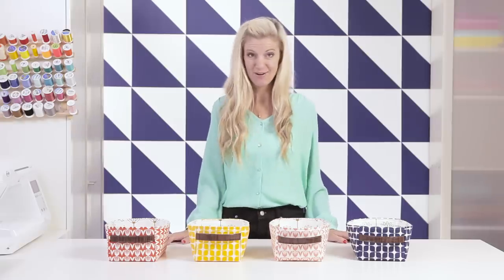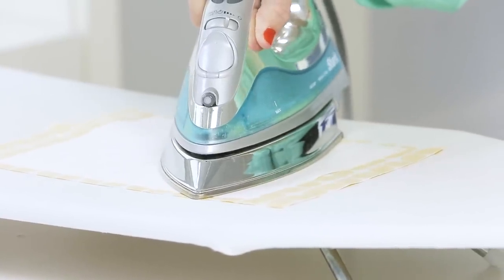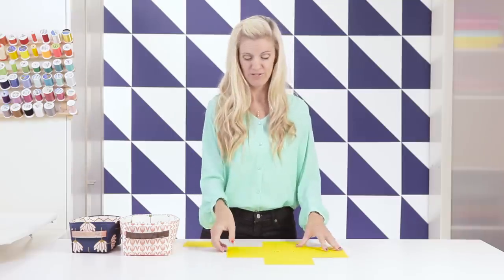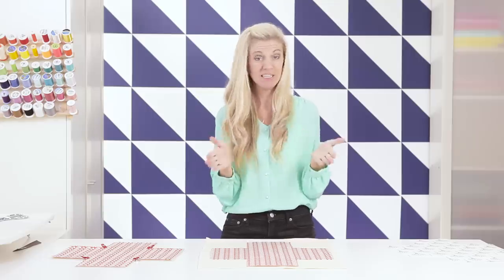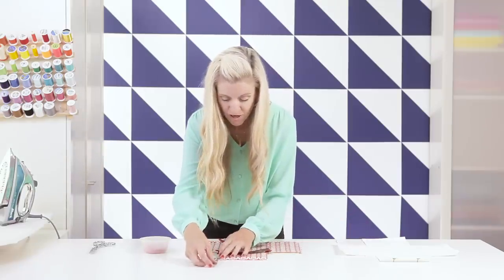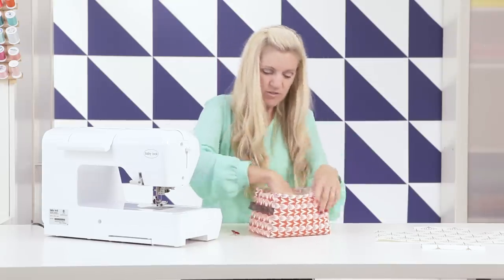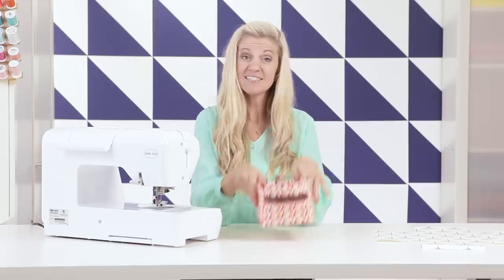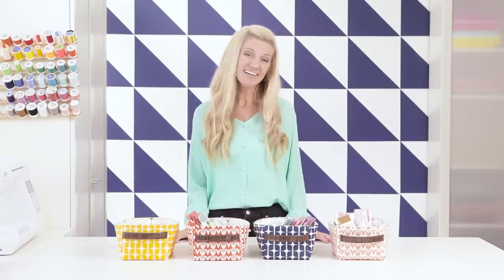How to Sew a Fabric Storage Bin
Make a simple fabric bin, in ANY SIZE! I've made tiny bins for sewing supplies, and large bins for toys in our front room. You'll love this project! ! You can even include a handle or two. And a lid? YES! So let's sew...

Get the full "Hold It Bin" pattern here (with 14 sizes -- and lids!)

For tips, FAQs, and inspiration visit the "Hold it Bin" Headquarters

Details/Dimensions for making this bin (mentioned in the video):
• Pattern template: 15"x17" rectangle with 4.5" squares removed from each corner
• Finished length of handle piece(s): 6.75"
• Use template to cut 3 layers: 1 interfaced exterior fabric, 1 interfaced lining fabric, 1 felt

Interfacing - Pellon 809 Decor-Bond
Wonder Clips

Tag your photos to holditbin

SEWING MACHINE recommendations:
My current sewing machine is a Baby Lock BRILLIANT. If you're looking to buy a good entry level machine, I also love the other machines in the series called JOY, ZEAL, and JUBILANT. You can purchase and read some reviews on this site:
JOY sewing machine: